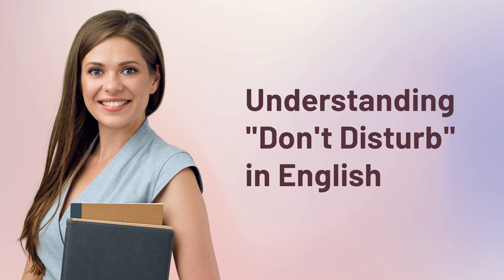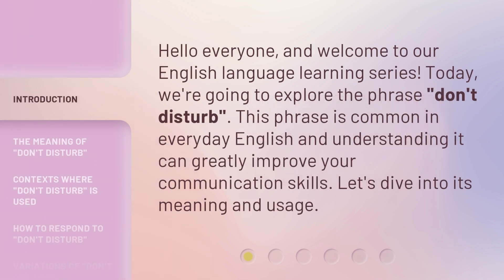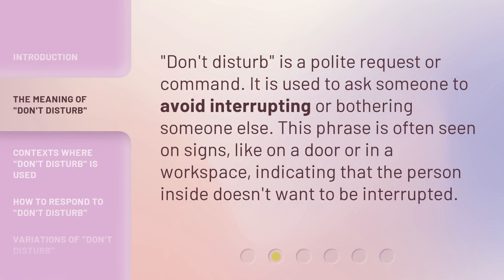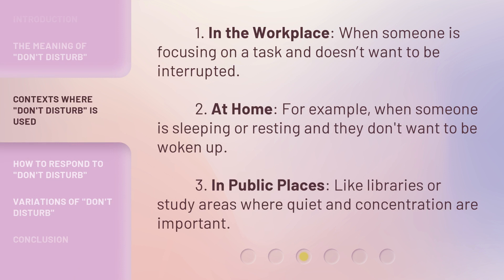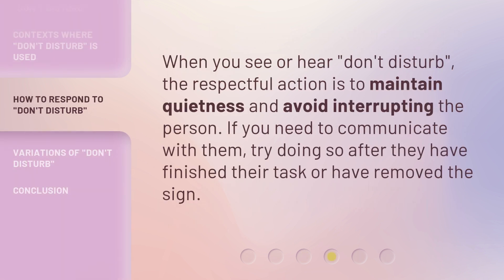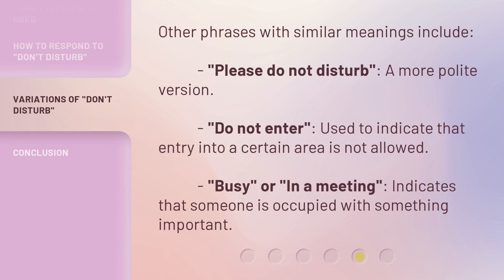Understanding "Don't Disturb" in English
Unlocking the Mystery: Understanding "Don't Disturb" in English • Curious about the meaning and usage of "Don't Disturb" in English? This video provides a comprehensive guide, unraveling the secrets behind this common phrase. Discover its various contexts and learn when and how to use it effectively. Join us on this linguistic journey and become fluent in the language of "Don't Disturb"!

00:00 • Introduction - Understanding "Don't Disturb" in English
00:27 • The Meaning of "Don't Disturb"
00:48 • Contexts Where "Don't Disturb" is Used
01:11 • How to Respond to "Don't Disturb"
01:30 • Variations of "Don't Disturb"